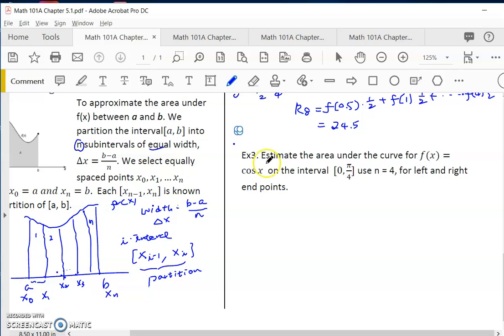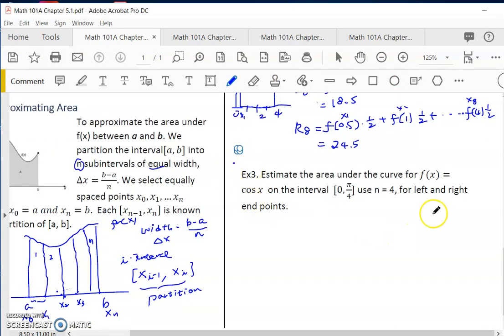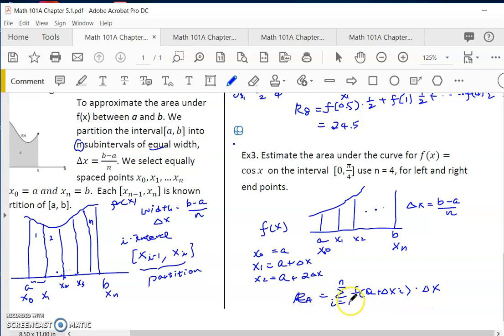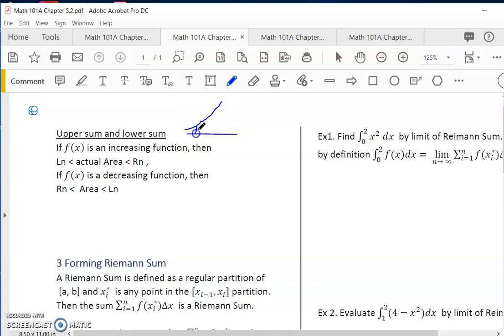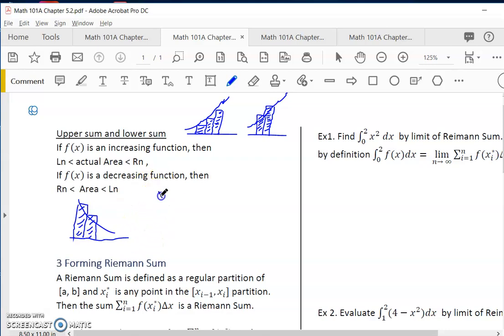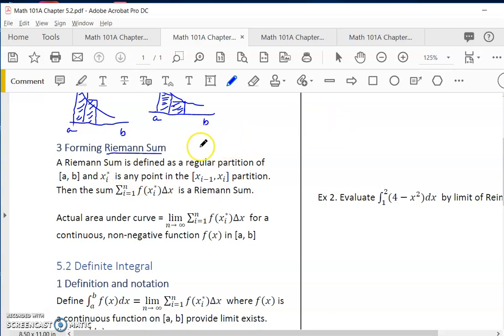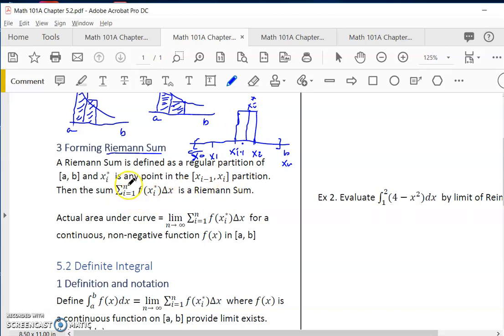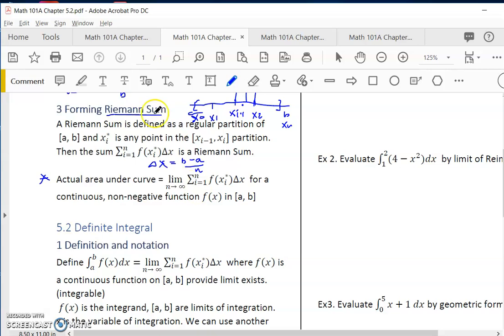Openstax Calculus Ch 5.1 part 3 Reimann Sum